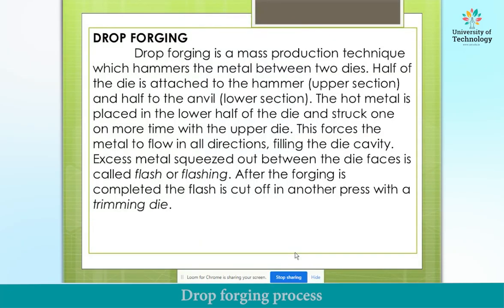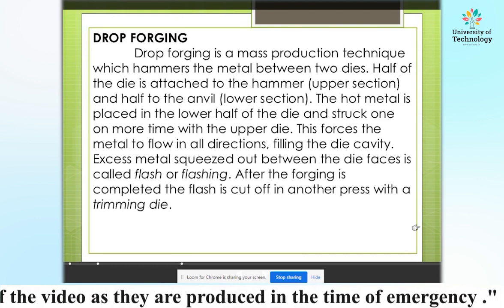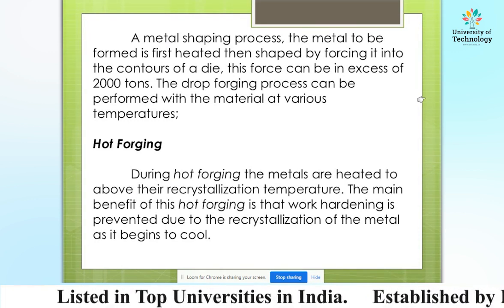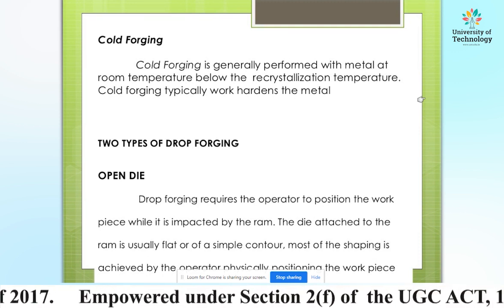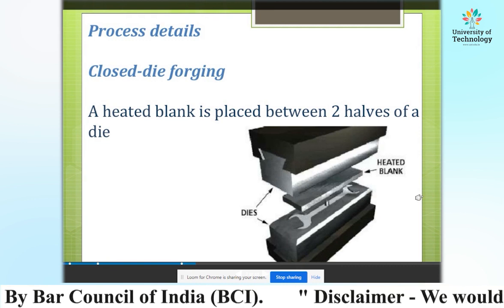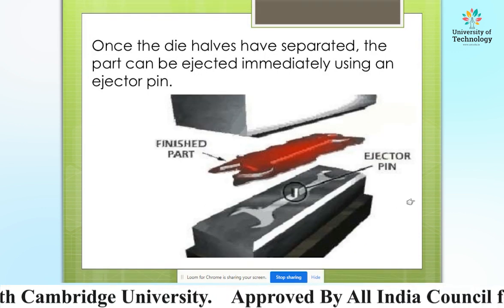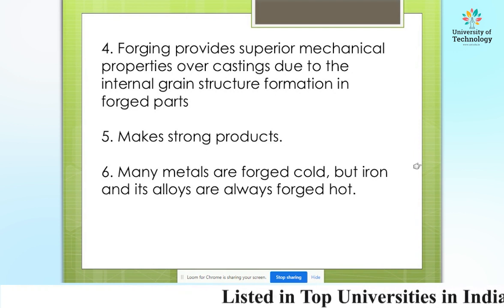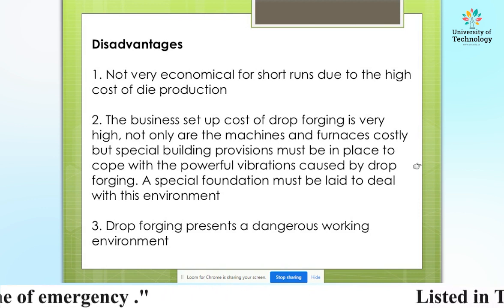Drop forging process | Online Education | Learn Online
The Video Lecture on "Drop forging process" (Manufacturing Process | Mechanical Engineering) is delivered by Kedar Narayan Bairwa- Academic Staff of Deepshikha Kala Sansthan.